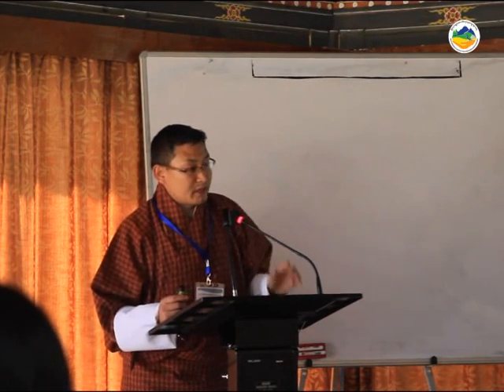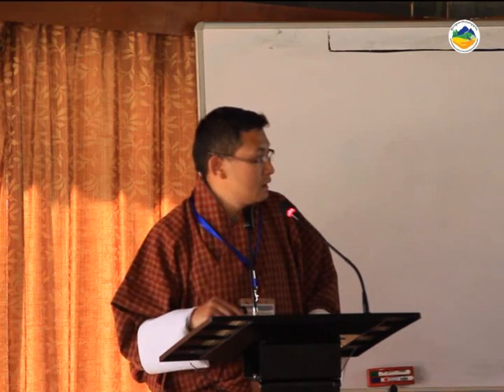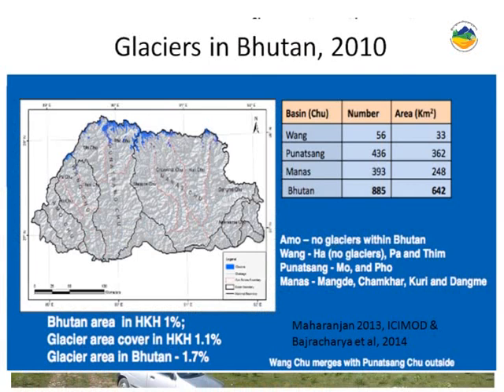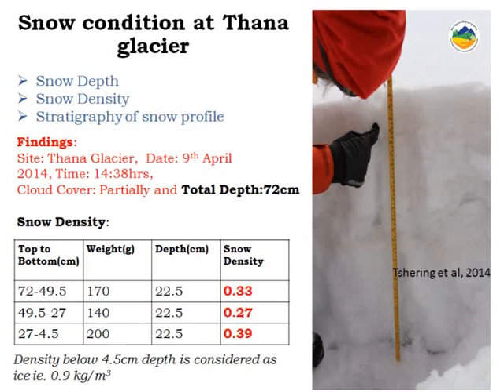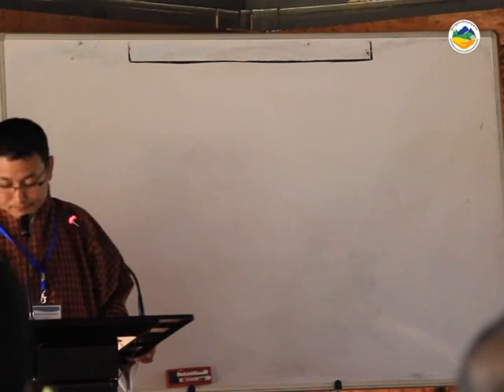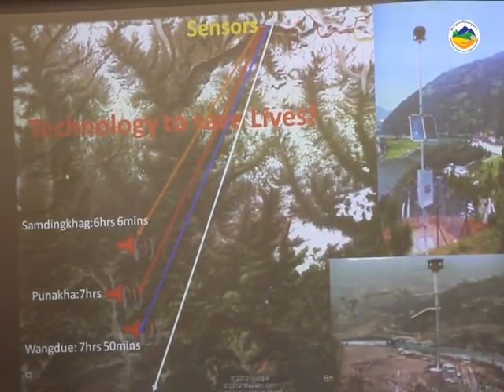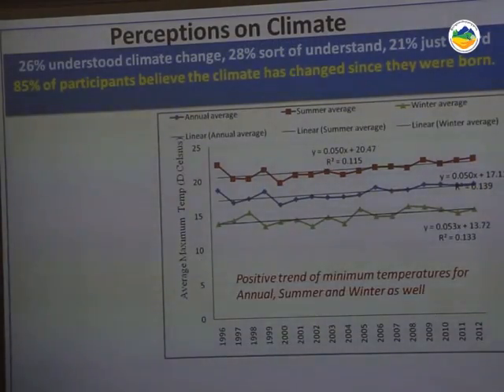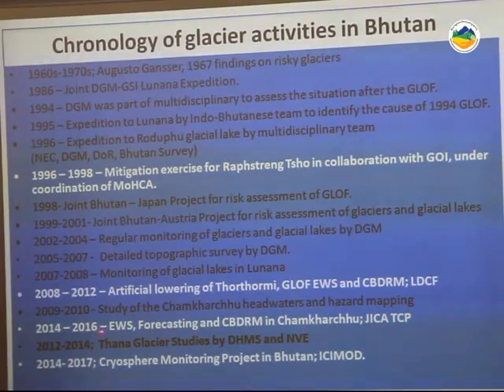Climate, Snow and Glacier Studies in Bhutan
Bhutan Water Partnership, Thimphu, Bhutan

Climate research and study of snow and glaciers are relatively new fields in Bhutan. With 885 glaciers it covers only ~1.7% of the area, while snow is received only for part of the year in very high altitudes. Nevertheless, Glacier Lake outburst Floods (GLOF) and climate related disasters are of concern to Bhutan due to the mountain topography, low resilience and high dependence on hydropower energy export. In recent years, climate had been observed to be changing in the form of rising temperature. There are also incidents of decreasing precipitation, and decreasing snowfall, resulting in increase of river flow in some areas while glacier areas are decreasing. Efforts had been initiated by government agencies, academic institutes and research centres to study climate, snow and glaciers of Bhutan through various projects and programs. Risk mitigation and climate adaptation projects to prepare for GLOFs are also being implemented.